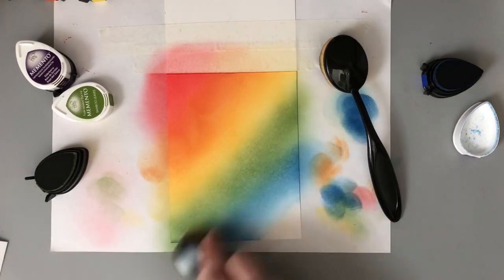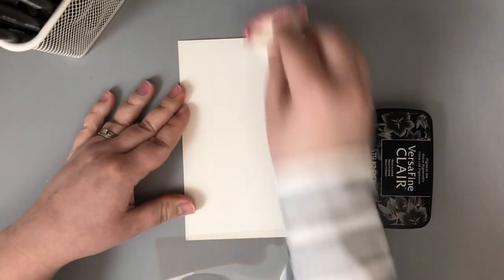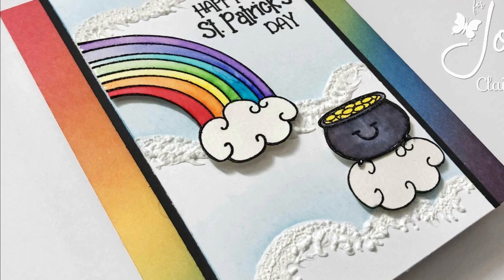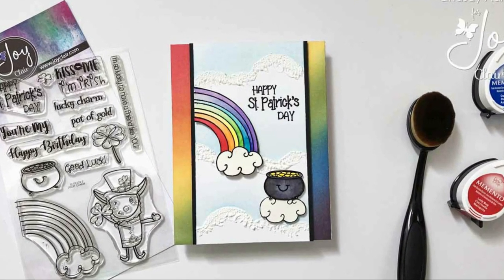Ink Blending a Rainbow Background + Using Amplify Ink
A video tutorial for card makers and paper crafters sharing how to create a fun and bright St. Patrick's Day card with an ink blended rainbow background. Also, you'll find in the tutorial how to use the Amplify Ink from Image!
Make Up Blending Brushes
Clarity Stencil Brushes
Arteza Real Brush Markers
Arteza Watercolor Paper
Arteza Water Brushes
Foam Tape